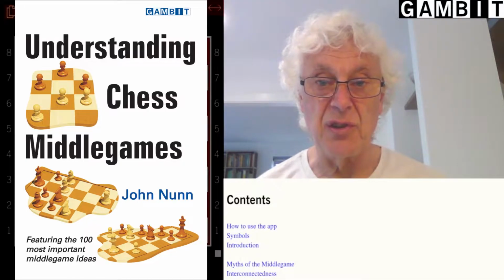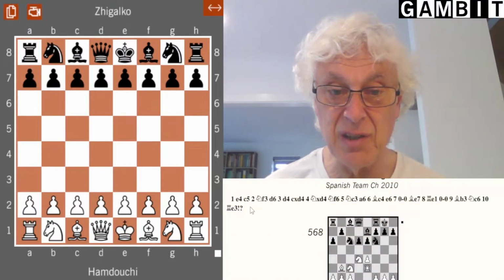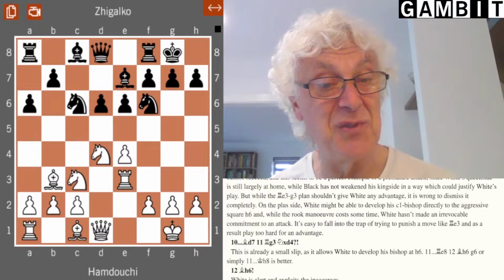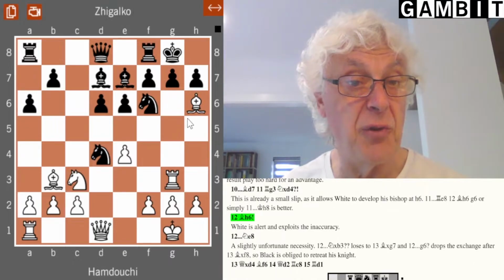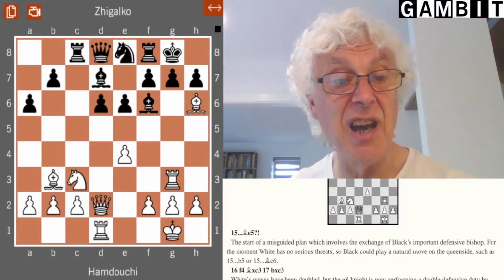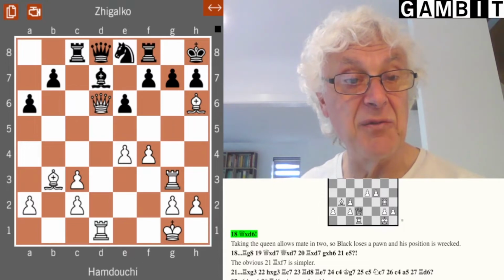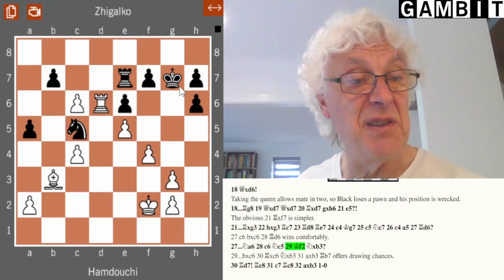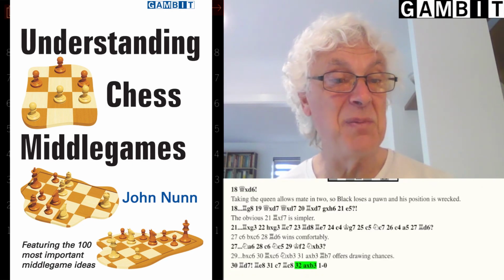Understanding Chess Middlegames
Grandmaster John Nunn talks about one of his books, Understanding Chess Middlegames, and explains a typical mistake in chess thinking.